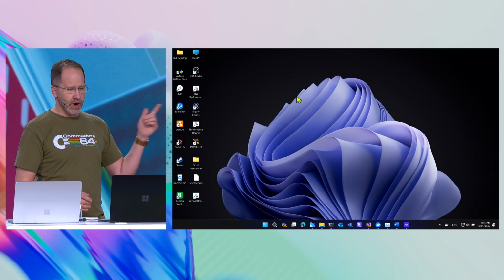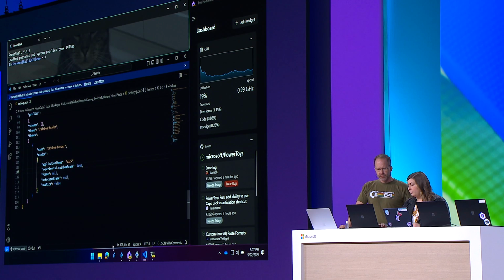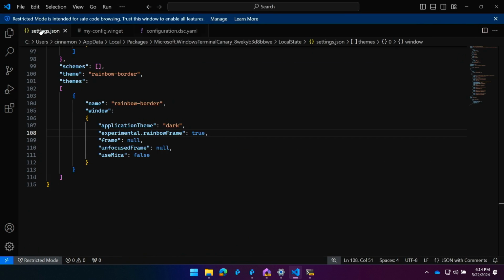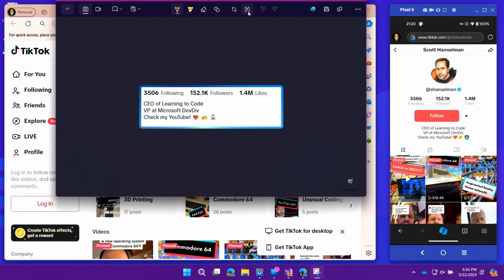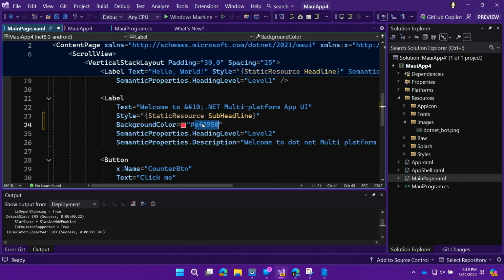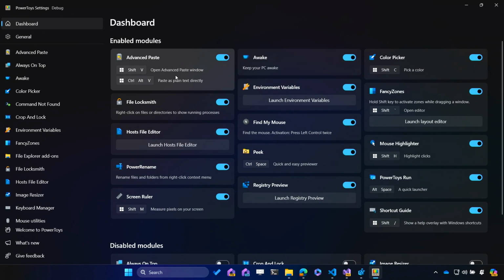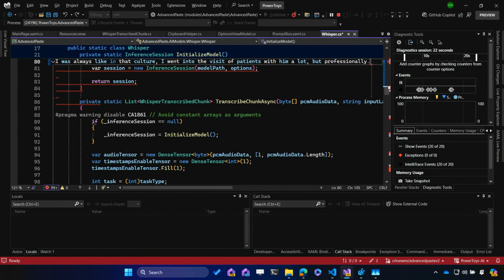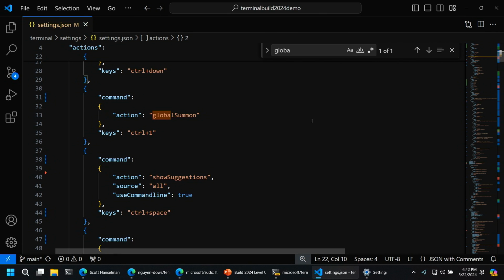Level up your dev box how devs at Microsoft are productive on Windows with Scott | BRK245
Developers across Microsoft have learned different ways to be more productive in our daily work, and will also see the set ups and tools from your favorite social developers, maybe we all learn a few tricks from each other. From using aliases, amazing VS Code extensions, customizing Windows Terminal in a variety of ways, speed runs to setting up new computers, and more! Learn how to optimize your time to be more productive with shortcuts, apps, and systems you may not have been aware of.

𝗦𝗽𝗲𝗮𝗸𝗲𝗿𝘀:
* Scott Hanselman
* Maddy Montaquila
* Vicky Harp